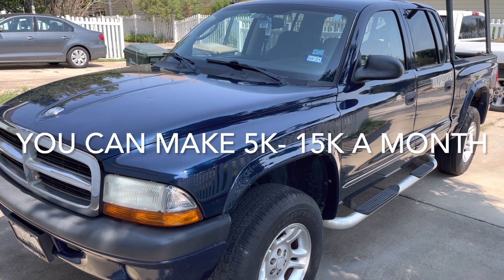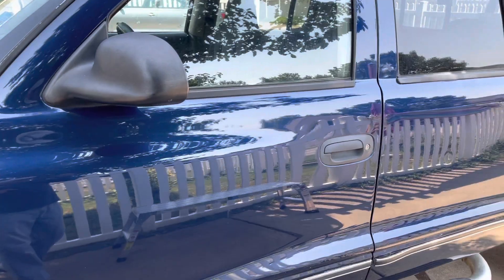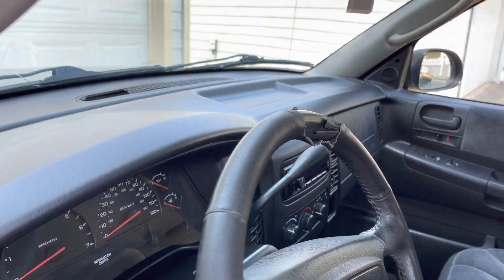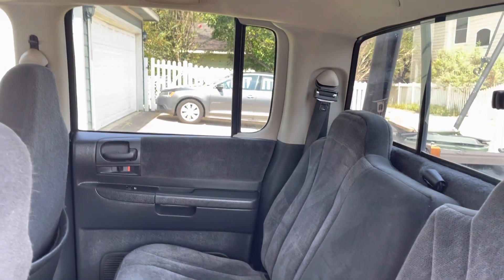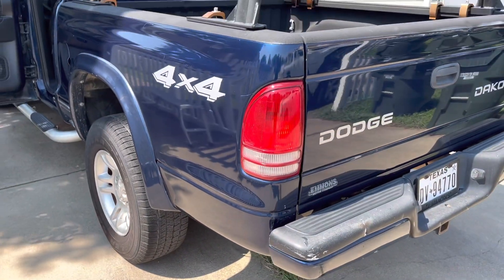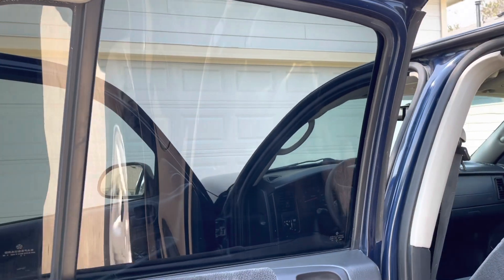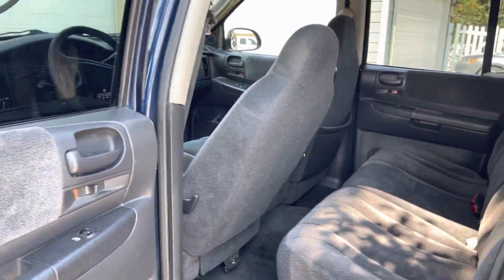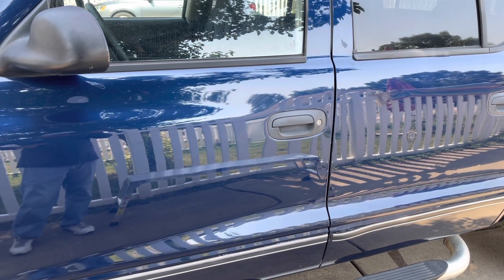How to make from 5K- 20k a month detailing cars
How to make from 5K- 20k a month detailing cars.  Offer higher packages like in my video.  Car polishing, vehicle upholstery and have examples of your best work.